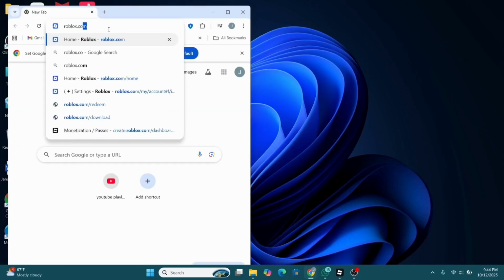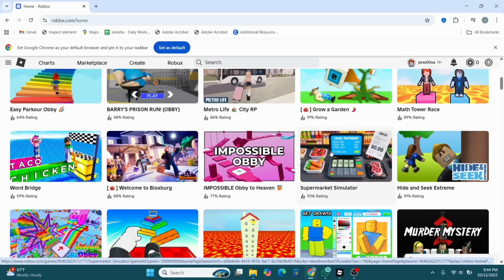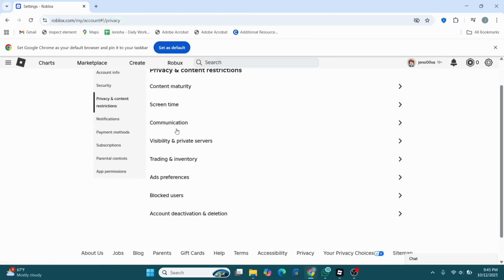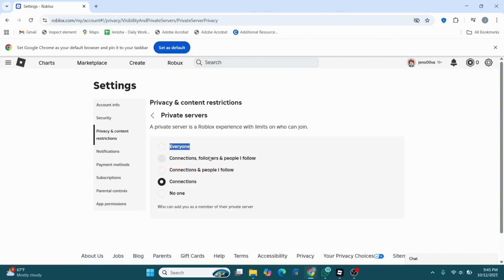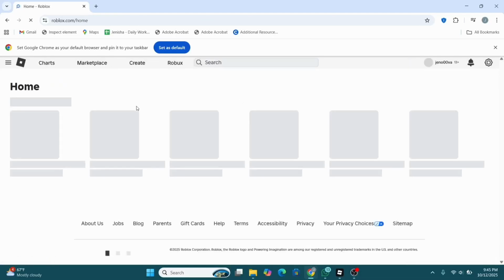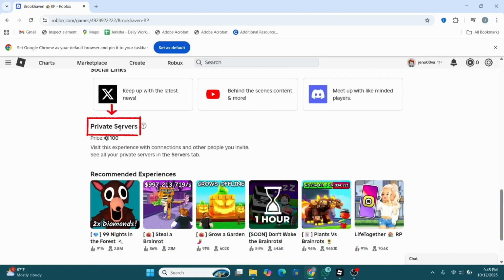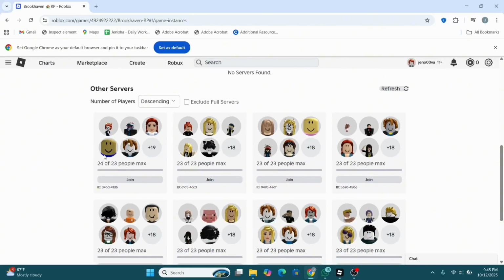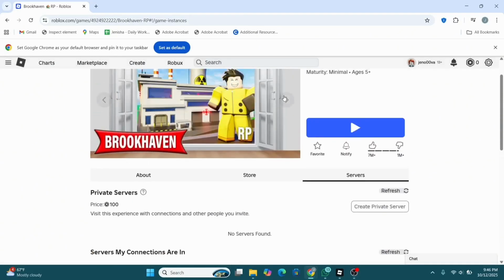How to Join a Private Server in Roblox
Want to join a private server in Roblox and play with friends or exclusive groups? This video will guide you through the steps on how to join a private server in Roblox quickly and easily. Whether you're asking, "How do I join a private server on Roblox?" or need help accessing private servers, this tutorial has you covered. Learn the steps to connect to a Roblox private server and enjoy a personalized gaming experience. Watch now to see how you can join a private server in Roblox today!

Timestamps:
00:00 How to Join a Private Server in Roblox
00:10 How Do I Join a Private Server on Roblox?